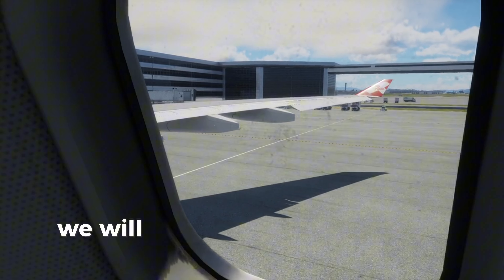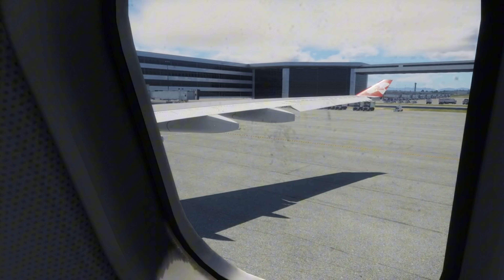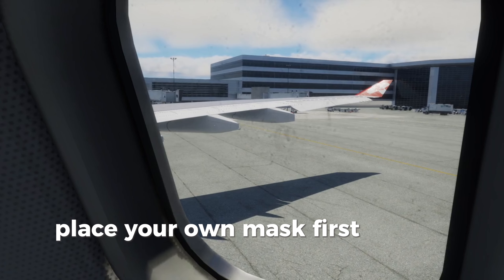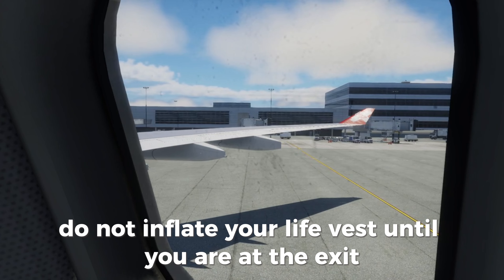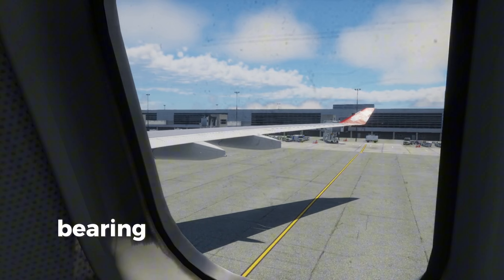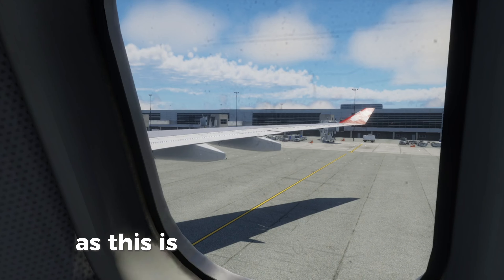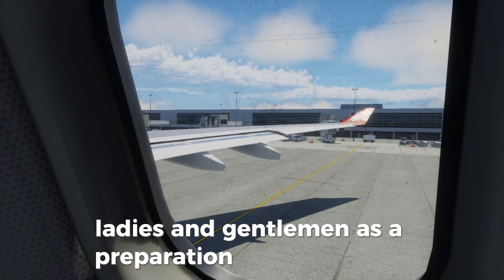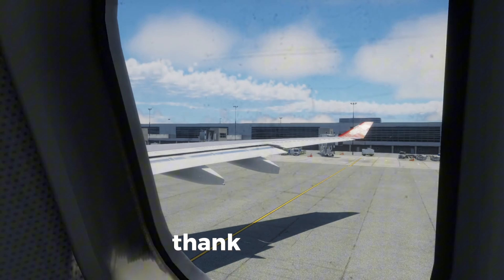"X-Plane 12: Stunning AirAsia A330 Flight | Kuala Lumpur to Kuching D75810"*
Join me on an exciting journey aboard the AirAsia Airbus A330 in X-Plane 12 as we fly from Kuala Lumpur International Airport (WMKK) to Kuching International Airport (WBGG) on flight D75810. Experience the stunning visuals and realistic flight dynamics of X-Plane 12, showcasing the beauty of Malaysia from above. This video captures every detail, from the takeoff in Kuala Lumpur to the smooth landing in Kuching. Perfect for aviation enthusiasts, flight simmers, and anyone curious about virtual flying with AirAsia.